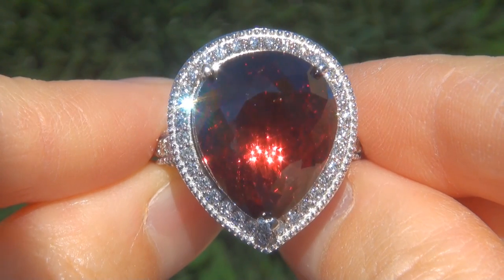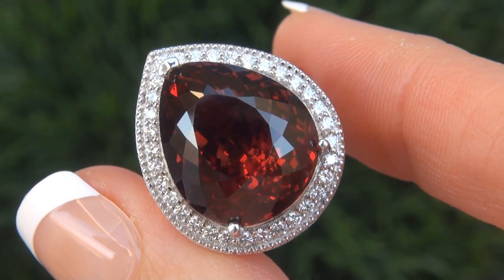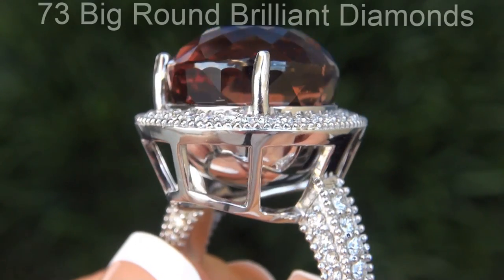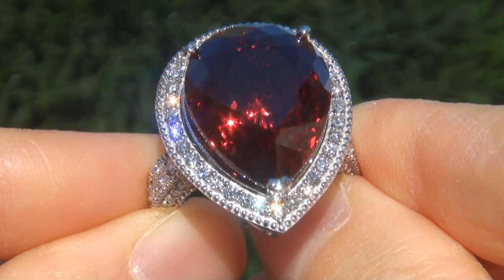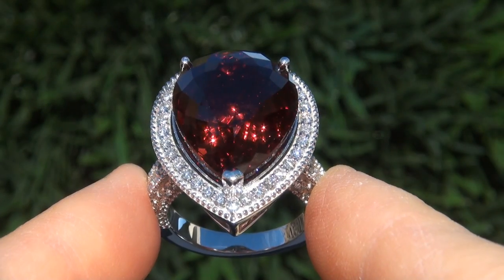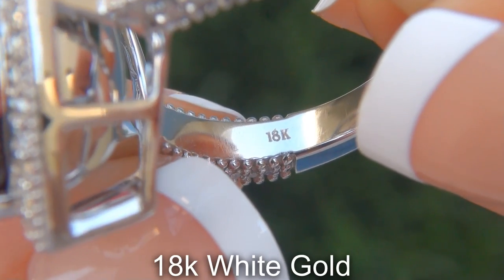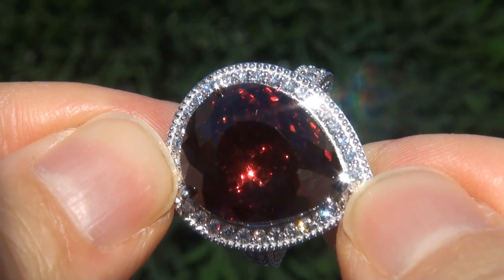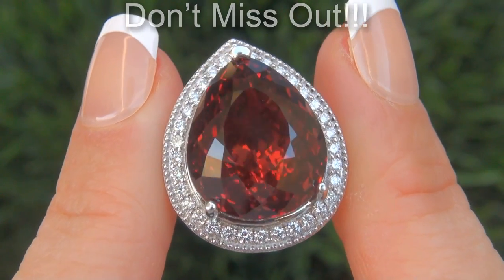World's Largest GIA Certified VVS Unheated Natural Color Change Garnet Diamond 18k Ring - A131413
The Worlds Known Largest Top Gem Quality Color Change Garnet & Diamond Cocktail Ring! "Spectacular Size & Stunning Color Change Effect" GIA Certified 33.27 Carat Unheated & Untreated Color Change Garnet & Diamond Cocktail Ring.

This "one of a kind" collector's specimen changes from a dark golden brown to dark red with a gorgeous red flash when viewed in direct sunlight. Set in a top quality solid 18k white gold setting and accented with 1.76 carats of extra fine near flawless VVS1-VS1 colorless E-F diamonds, this exotic collectors grade treasure has it all and would be the flagship item to any fine jewelry collection. don't let this one get away! Not to be missed!!!